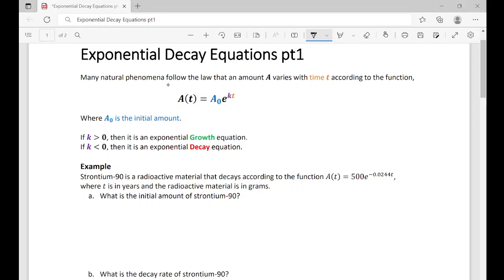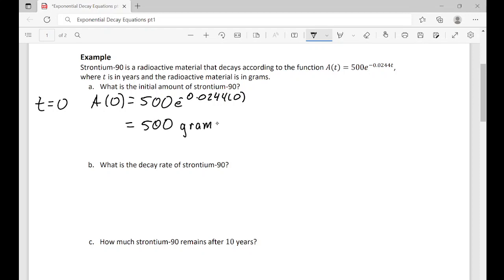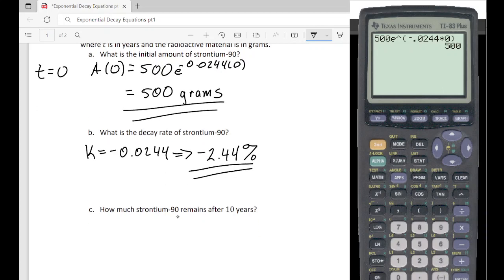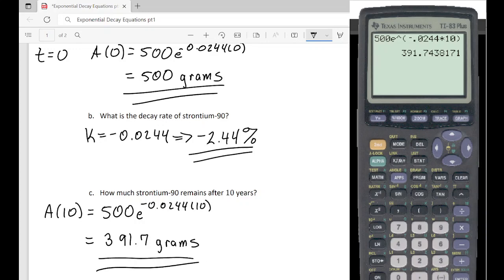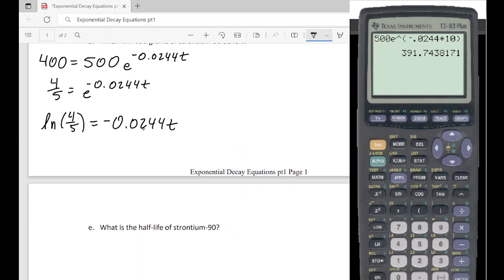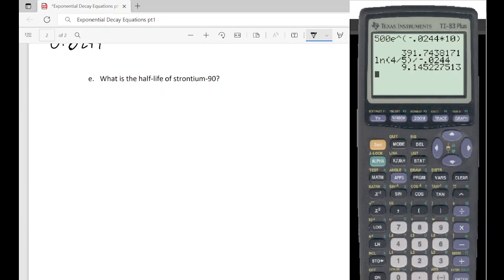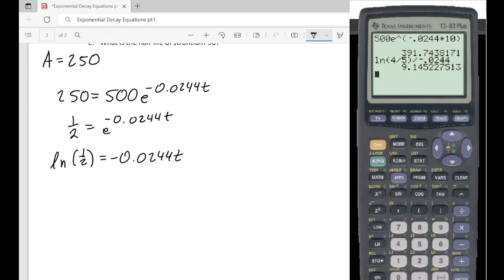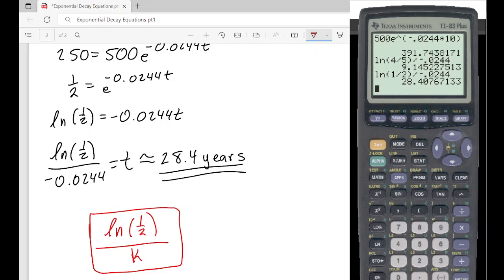Exponential Decay Equations pt1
An example of an exponential decay word problem pt1.